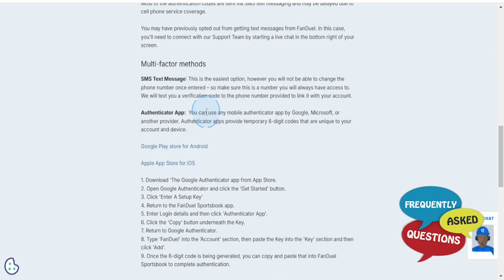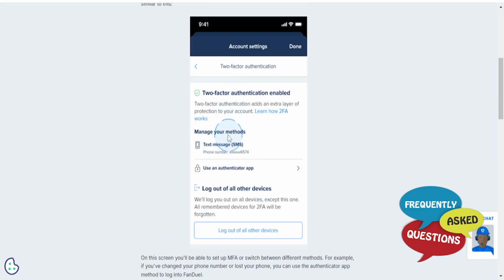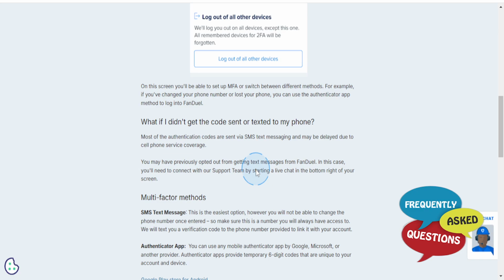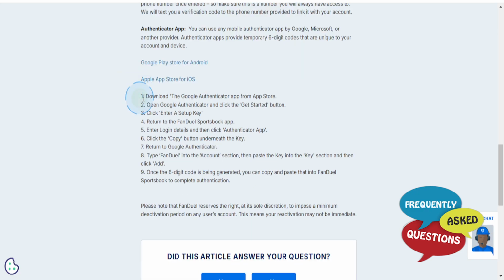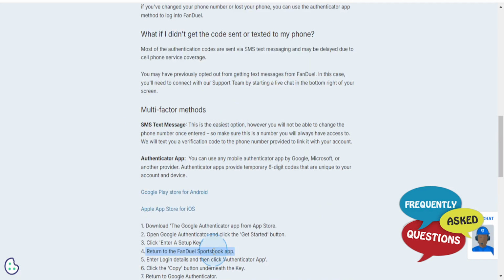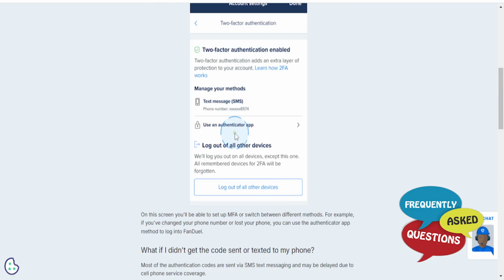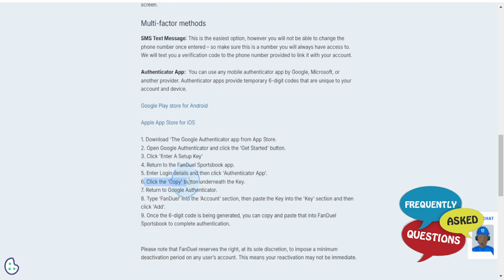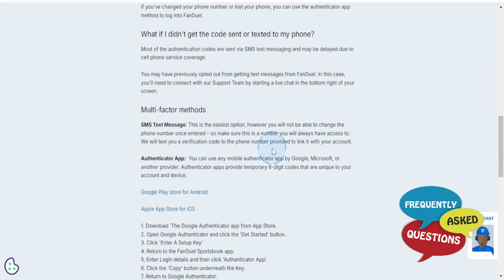HOW TO GET FANDUEL AUTHENTICATION CODE (2026)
HOW TO GET FANDUEL AUTHENTICATION CODE

In this video we show you HOW TO GET FANDUEL AUTHENTICATION CODE. If you want to know HOW TO GET FANDUEL AUTHENTICATION CODE then this is the perfect tutorial for you.